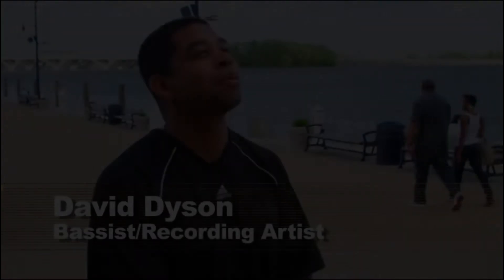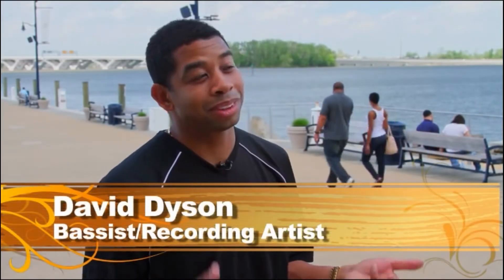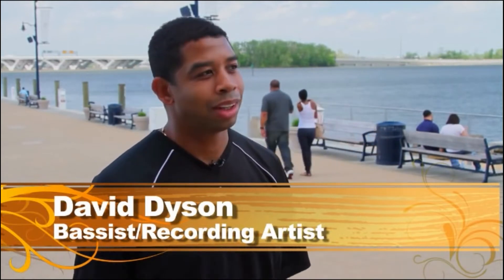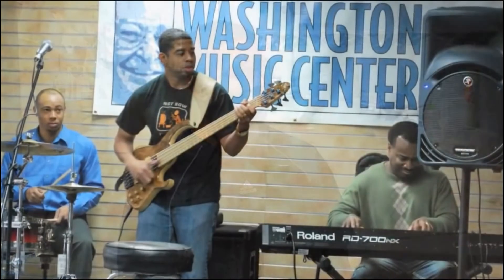David Dyson Bass (Mute Picking)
David Dyson is an American bassist, songwriter, arranger, and producer. Check out a short interview and his funky mute picking technique.